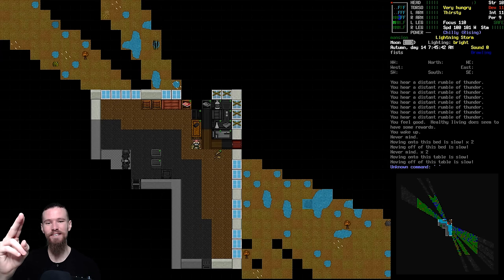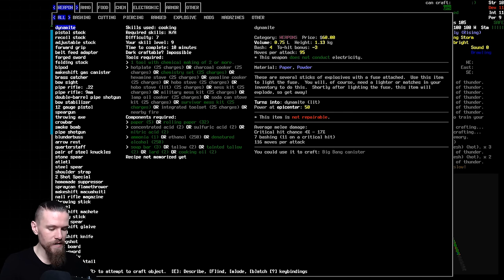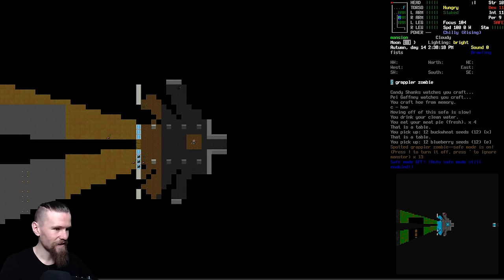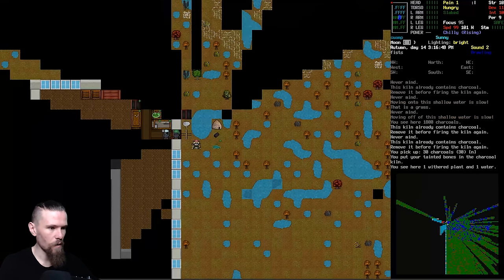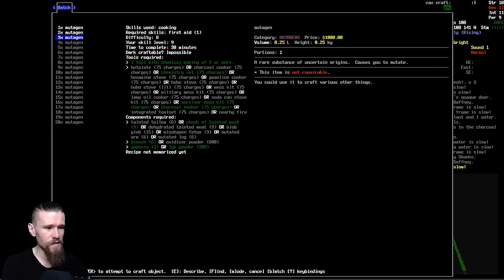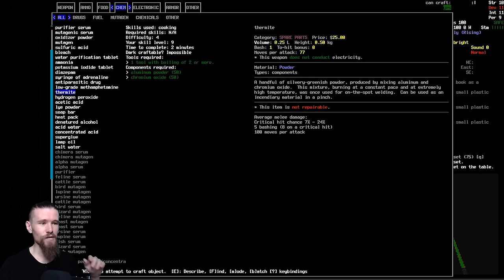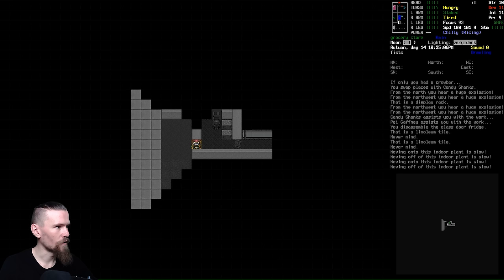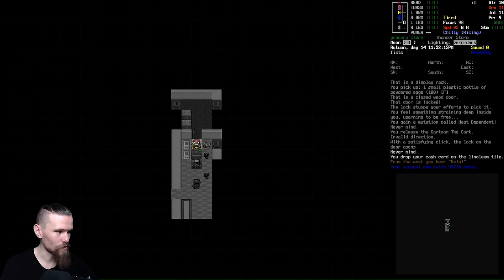Cataclysm: Dark Days Ahead | Ep 26 "Mount Auburn Township"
►Airing Monday's Wednesday's & Friday's every week at 0800EST -500UTC

We will be following Dusk's Tale until her untimely death and in this game an early death is a pretty much guaranteed.